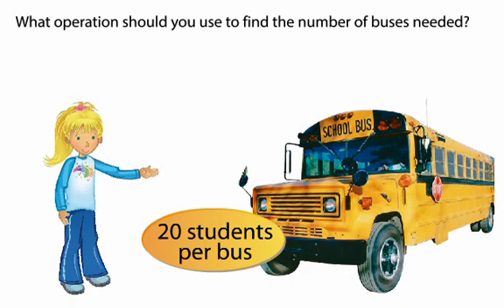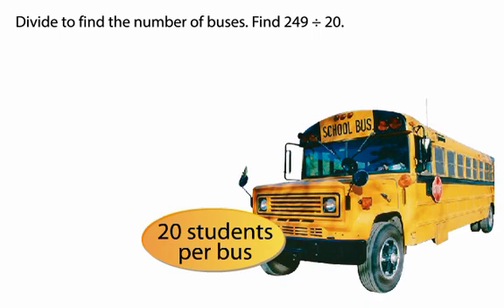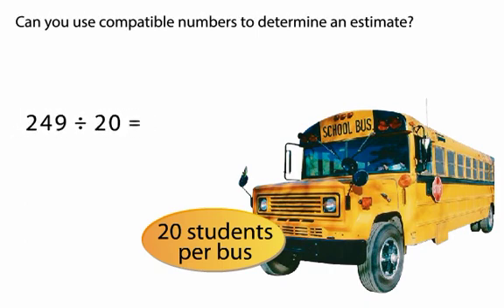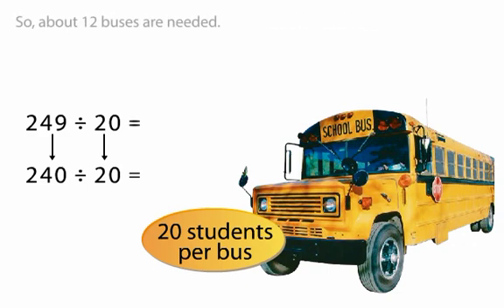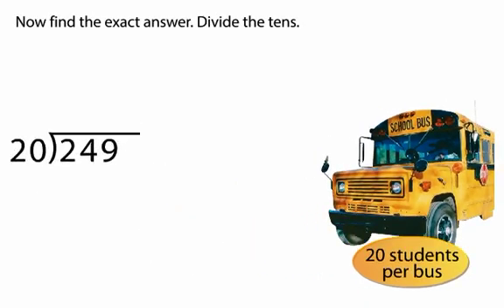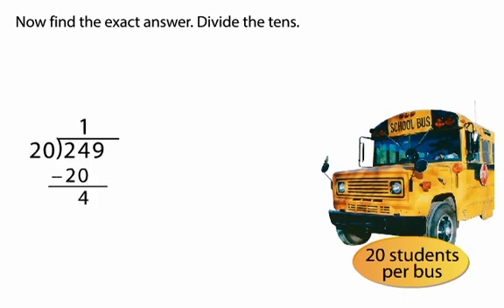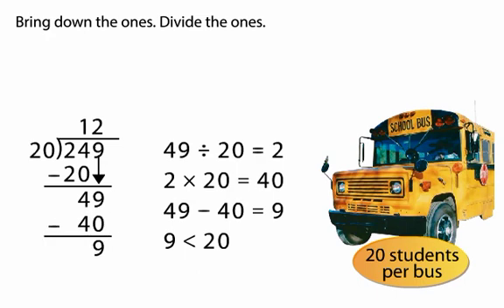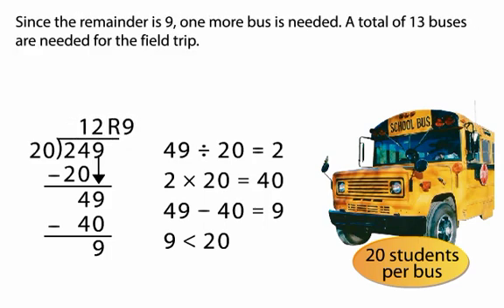4 2 Hands On Divide Using Base Ten Blocks B